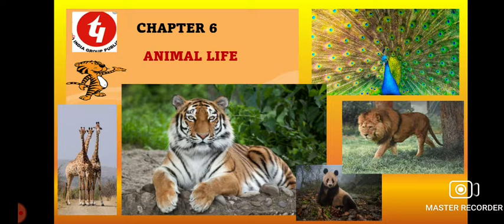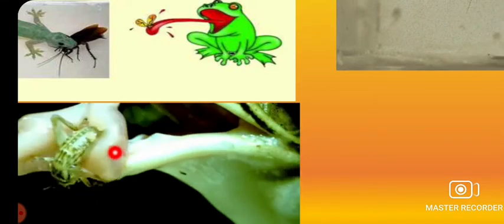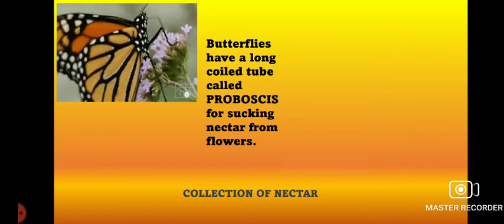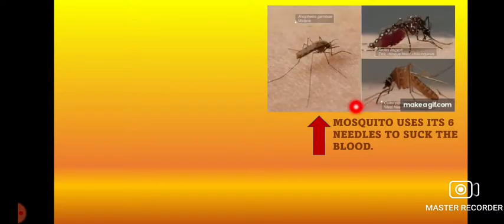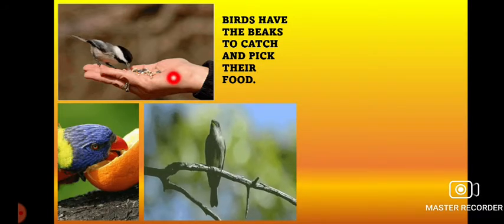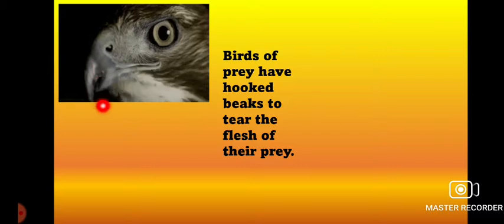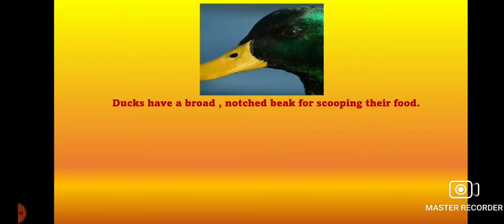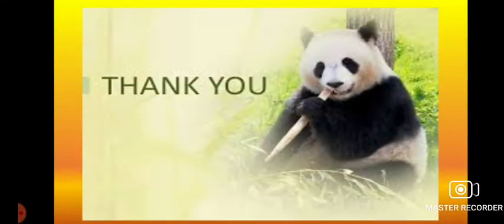CL 5 CH 6 ,How animals capture food